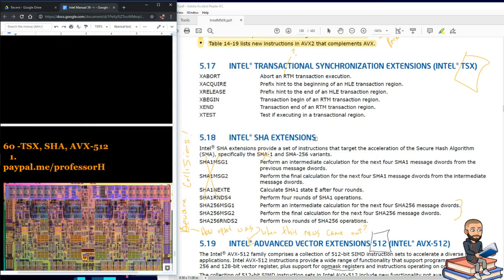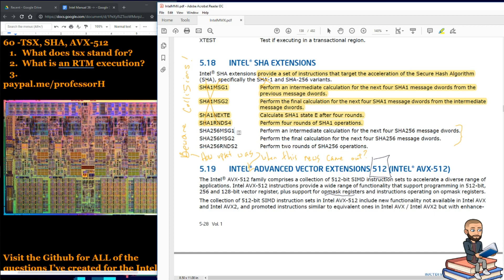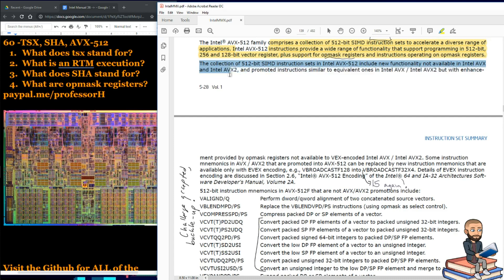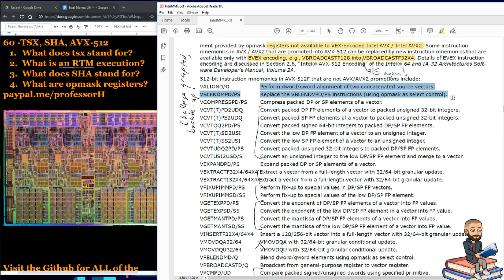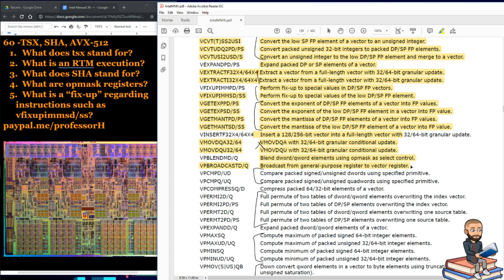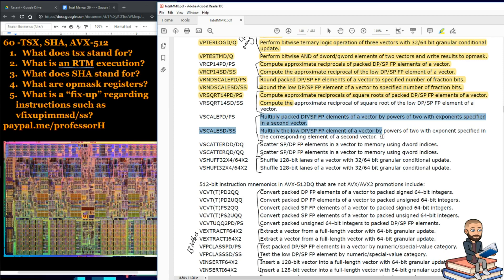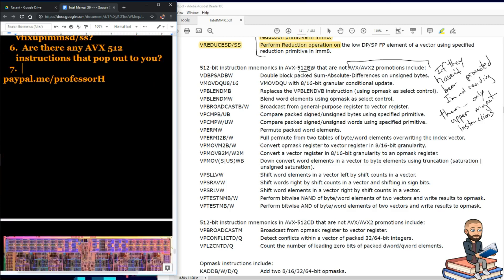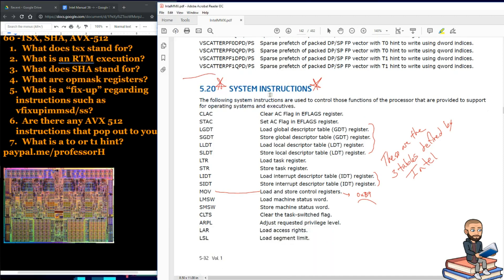Intel Instructions 60 TSX, SHA, AVX 512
What does tsx stand for?
What is an RTM execution?
What does SHA stand for?
What are opmask registers?
What is a “fix-up” regarding instructions such as vfixupimmsd/ss?
Are there any AVX 512 instructions that pop out to you?
What is a t0 or t1 hint?